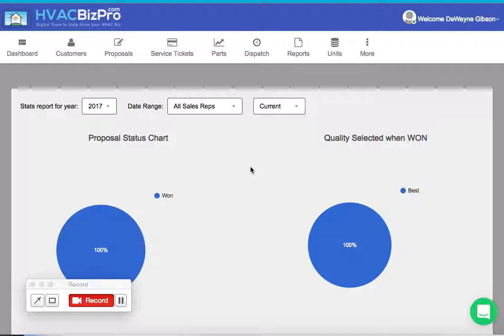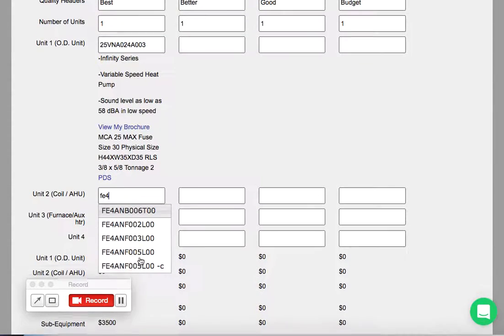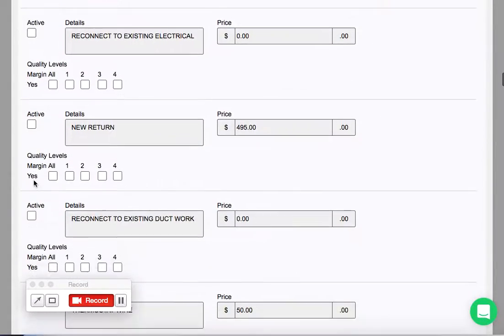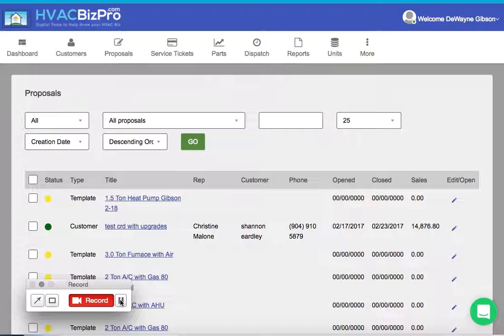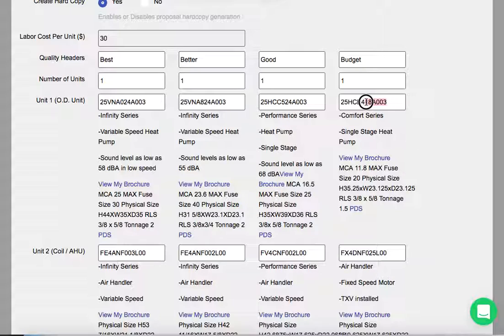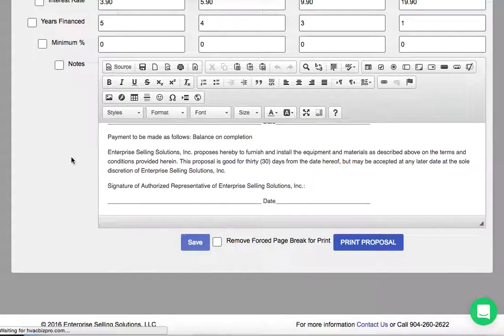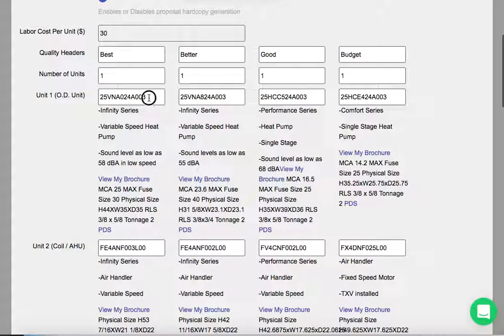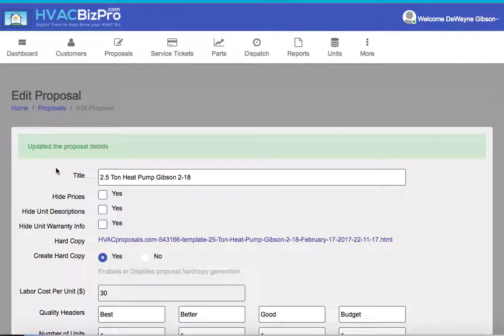Creating of templates - How to!!